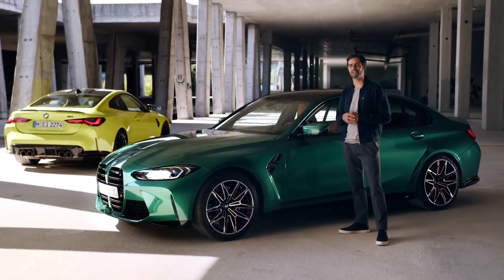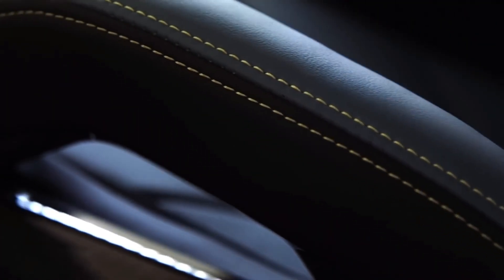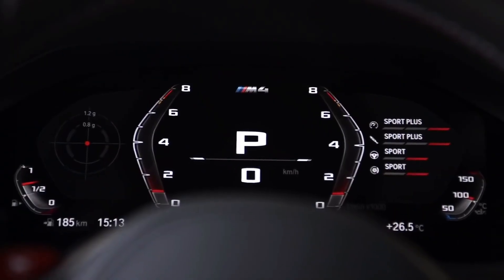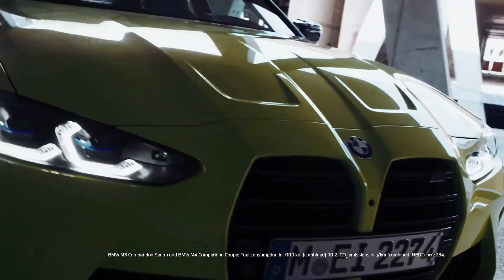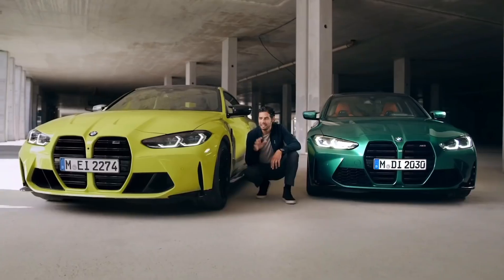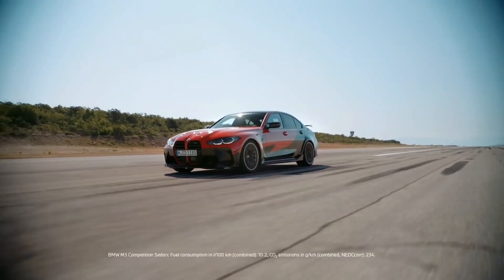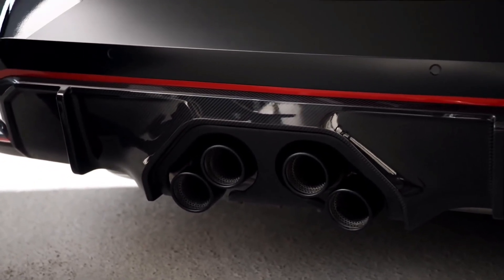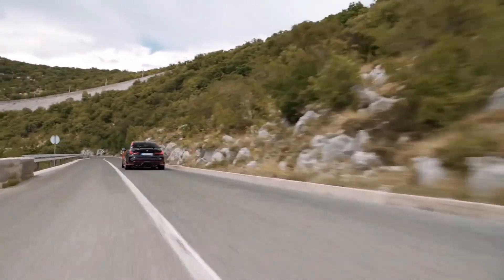2021 BMW M3 and BMW M4 - Interior, Exterior Review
This is the New 2021 BMW M3 and BMW M4 .

Extraordinary sporting prowess marks out the character of the new BMW M3 Sedan and new BMW M4 Coupé in all their variants. BMW M Performance Parts – available immediately from launch – provide additional options for fine-tuning the intense driving experience and dynamic aura of these new high-performance sports cars to the driver’s individual style. With the new components for the BMW M3 and M4, exceptional design meets five decades of motorsport expertise from BMW M.

The rebel among high-performance sports coupés: BMW M4 Coupé and M4 Competition Coupé offer M typical driving dynamics at the very highest level. Equipped with the 510 hp BMW M TwinPower Turbo inline 6-cylinder petrol engine and numerous drivetrain and suspension technologies adapted from motorsport, it lets nothing stand in the way of the ultimate driving experience. The optional M xDrive* all-wheel drive system with Active M Differential guarantees maximum traction in everyday driving as well as on the racetrack. The vehicle's athletic character is underlined by the powerful new design language of BMW M

Design that impresses: these exceptional quality carbon fibre components are largely handmade. The M Performance front attachment, made of 100 percent carbon fibre, reinforces the vehicles’ striking appearance. At the back end, the M Performance rear wing also sets an unmistakable motorsport accent.

The high-performance BMW M TwinPower Turbo inline 6-cylinder petrol engine in the BMW M4 Coupé delivers a sporty 353 kW (480 hp) and 550 Nm of torque, ensuring superior performance on and off the racetrack at all times. The vehicle is equipped with a manual 6-speed M transmission with short, precise gear changes. Combined with the rear-wheel drive, this facilitates an especially intensive interaction between driver and vehicle.

 The BMW M3 Competition Sedan demonstrates genuine motor racing character both visually and technically. Propelled by a 510 hp (375 kW) high-performance BMW M TwinPower Turbo inline 6-cylinder petrol engine, the vehicle accelerates from 0 to 100 km/h in 3.9 seconds with its torque of 650 Nm. With the optional M Driver's Package, the car’s top speed is increased to 290 km/h.

2021 M3 interior
2021 M4 interior